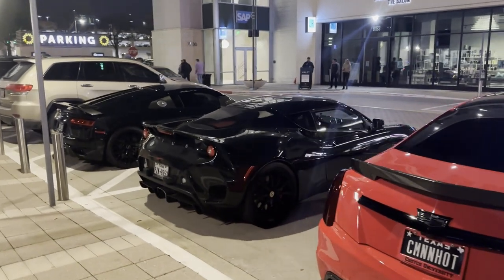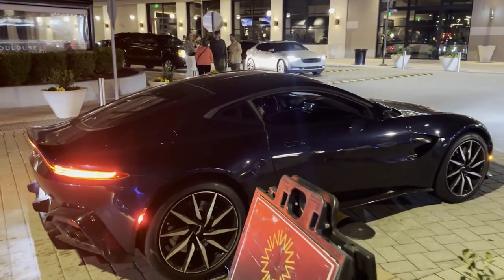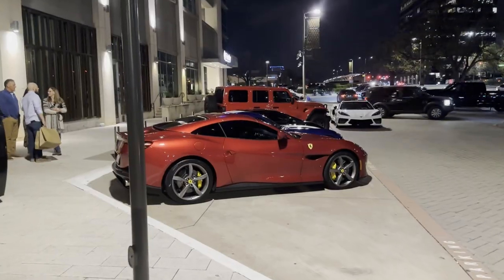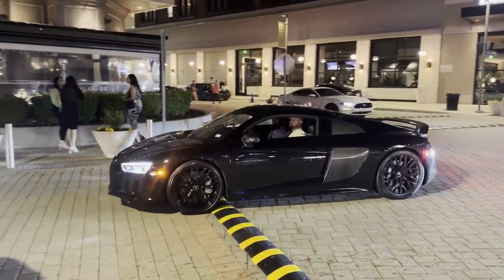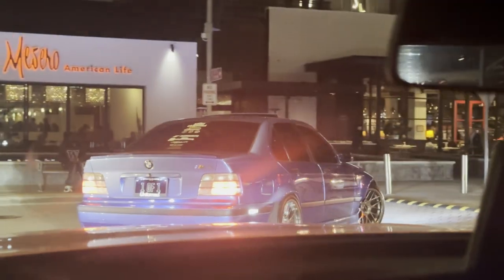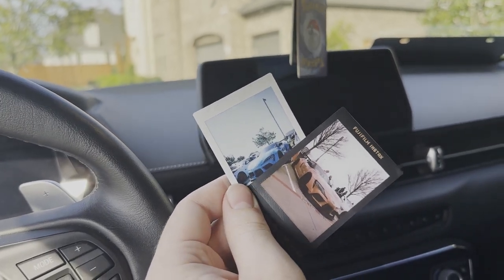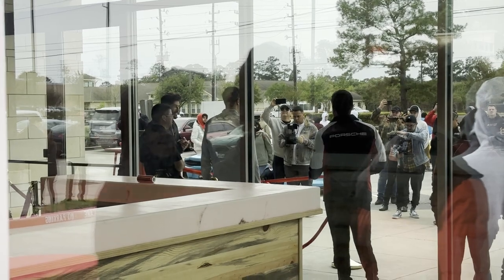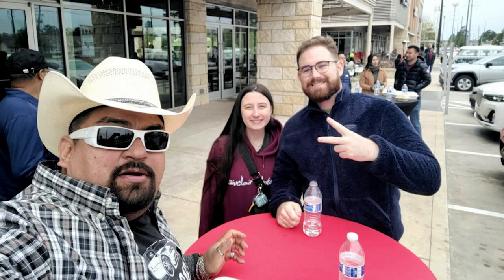I Took My Widebody Supra On A Road Trip And Destroyed It...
Lots of stuff went down in this video, but at the end I discovered that my Supra had taken a beating from my road trip. Hopefully I can save up and order a new front splitter for the car soon!